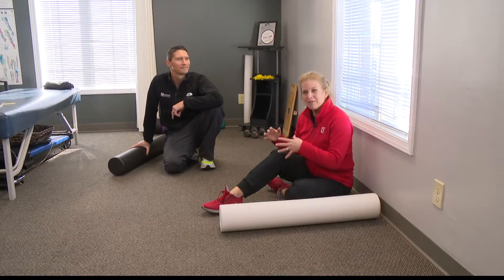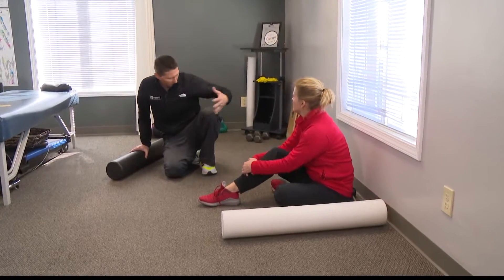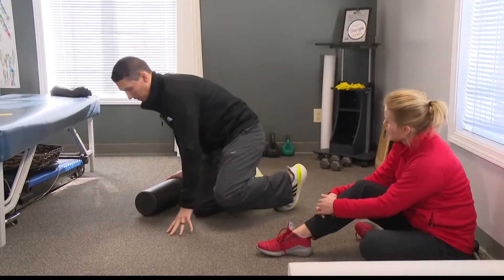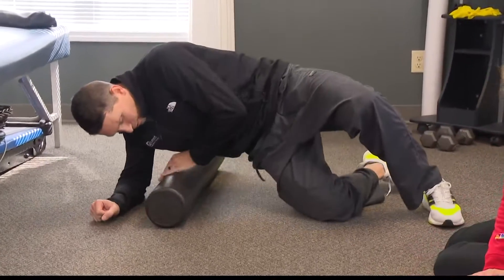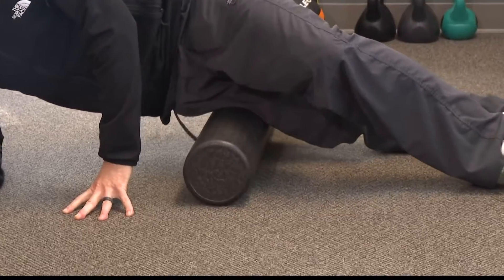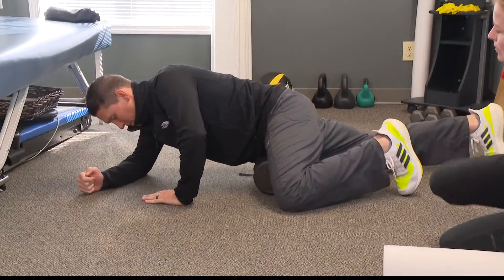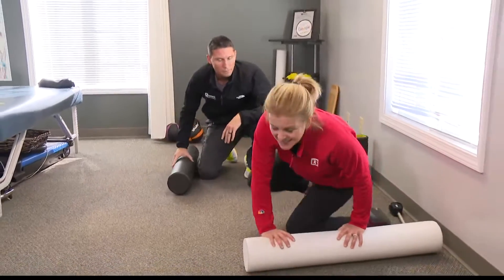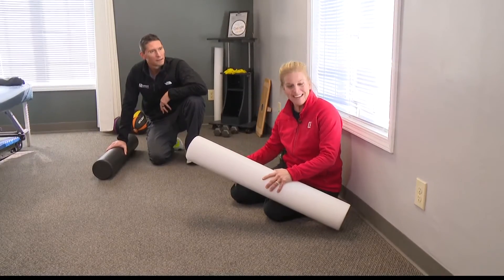Best You | How to handle knee pain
Anne Marie Tiernon shows the best way to take care of sore knees.